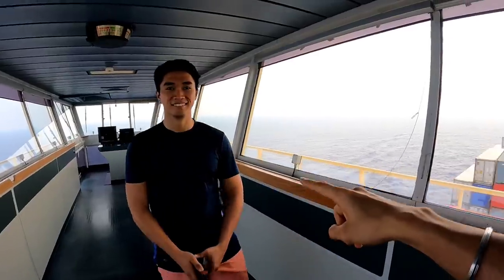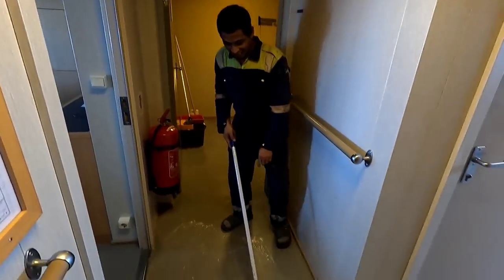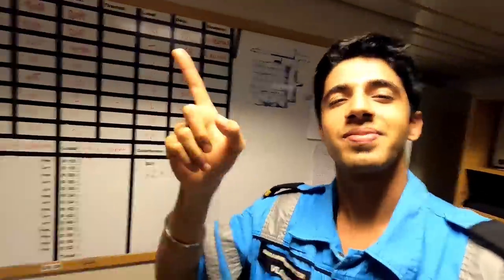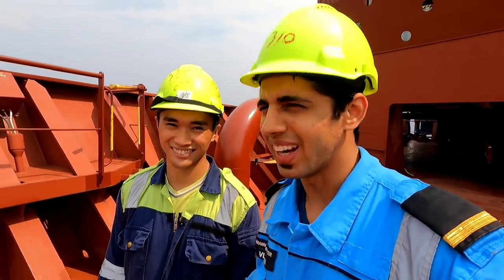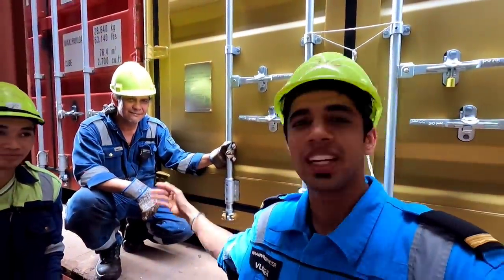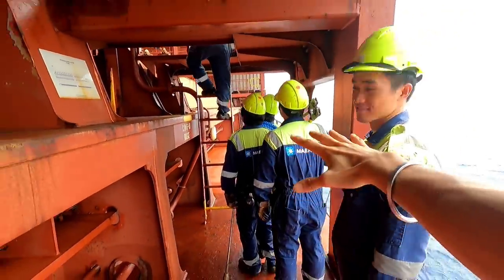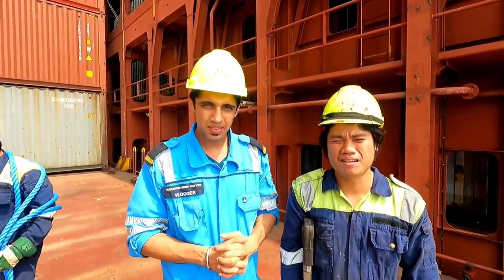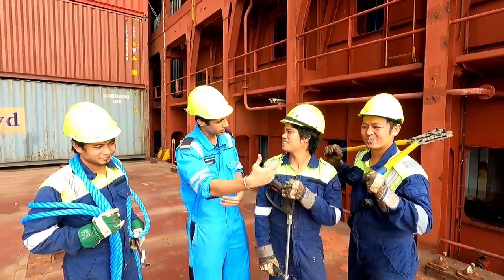Life Of Crew Members On A Cargo Ship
Ever wondered who are the real care takers of a ship ?

I will have heart to heart conversation with the crew of my ship .

This is especially beneficially for people who are doing G.P RATINGS course & want to know the schedule of A.B & O.S.

These men are the ones keeping the ship maintained at all times & also assisting the officers with their look-out duties.

Not to forget they are the ones on the wheel 😉

► Camera - GOPRO HERO 8 BLACK

GOPRO HERO 9

SHOTGUN MIC -

► Ship Credits - Emma Maersk under Maersk Line

►Music Credit |